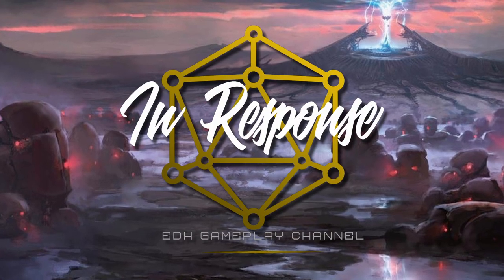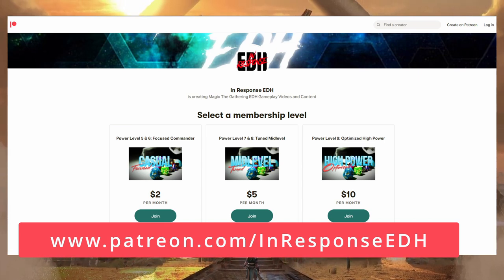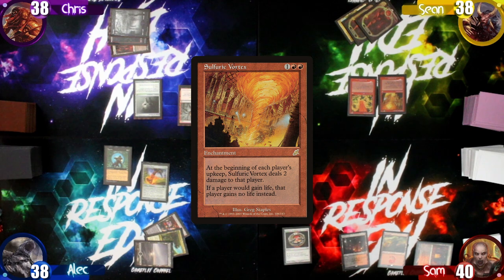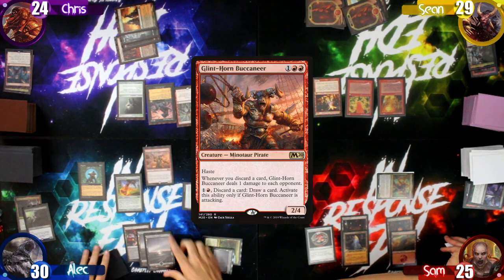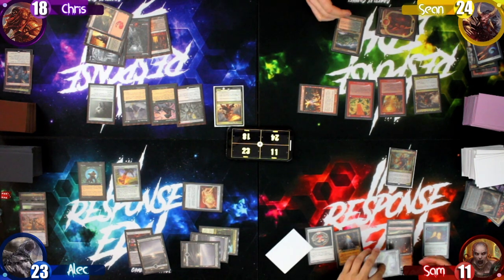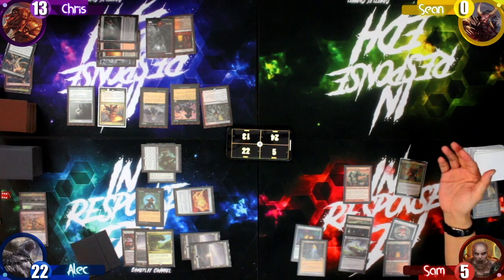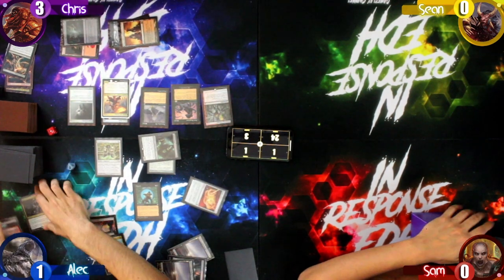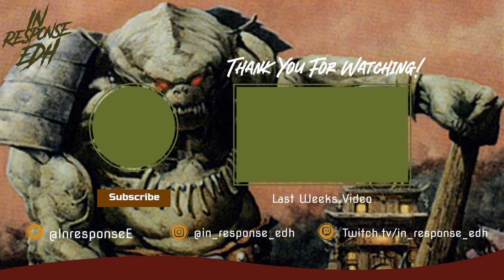Greven vs Mogis vs Neheb vs Kroxa: Commander Gameplay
Season 2 Episode 12: "Why are we here? Just to suffer?"

ᴅɪꜱᴄʟᴀɪᴍᴇʀ: ᴡᴇ ᴀʀᴇ ɪɴ ɴᴏ ᴍᴇᴀɴꜱ ᴘʀᴏ ʟᴇᴠᴇʟ ᴍᴀɢɪᴄ ᴘʟᴀʏᴇʀꜱ. ᴡᴇ ᴅᴏ ɴᴏᴛ ʜᴀᴠᴇ ᴊᴜᴅɢᴇꜱ ɪɴ ᴛʜᴇ ʀᴏᴏᴍ ᴛᴏ ᴄᴏʀʀᴇᴄᴛ ᴜꜱ. ꜱo ᴍɪꜱᴛᴀᴋᴇꜱ ʜᴀᴘᴘᴇɴ ᴀɴᴅ ᴅᴏ ᴍᴀᴋᴇ ɪᴛ ɪɴ ᴛʜᴇ ᴠɪᴅᴇᴏ ᴀᴛ ᴛɪᴍᴇꜱ. ᴡɪᴛʜ ᴛʜᴀᴛ ꜱᴀɪᴅ, ᴡᴇ ʜᴏᴘᴇ ʏᴏᴜ ᴇɴᴊᴏʏ ᴛʜᴇ ᴠɪᴅᴇᴏ!